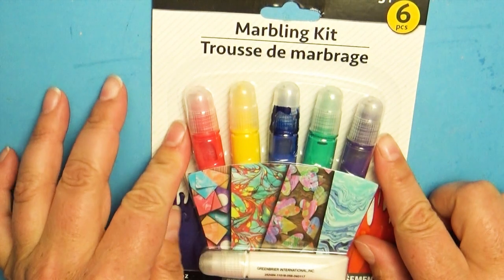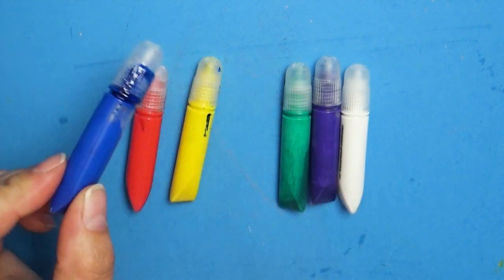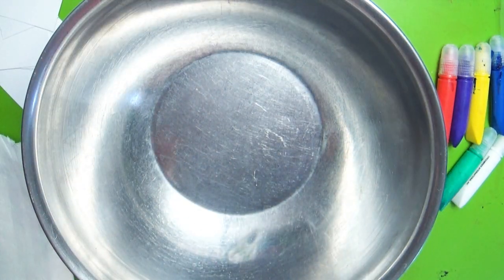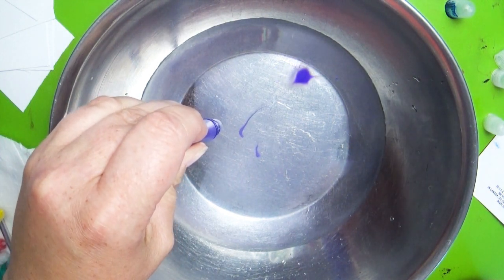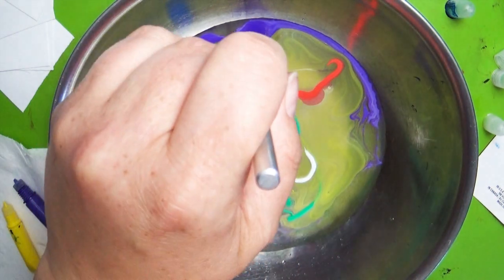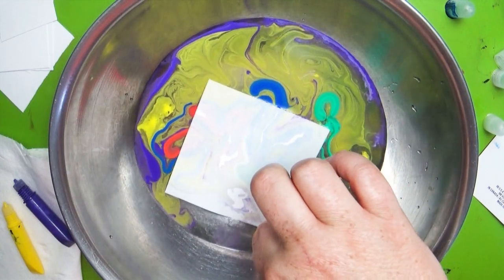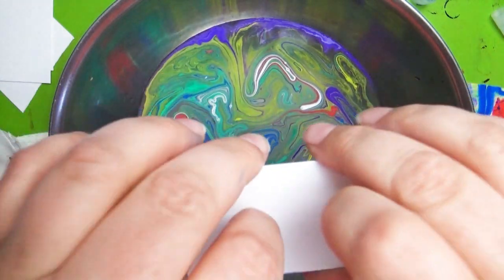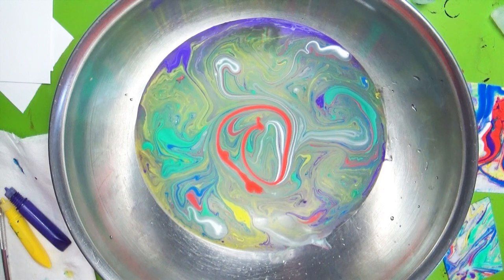Cheap Art Supply Marble Painting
Trying out some Dollar Tree Art Supplies, this time its paint marbling.  Lets see how well this works!

Mailing address:
Art ala Carte
c/o Valerie
USA

Etsy  shop